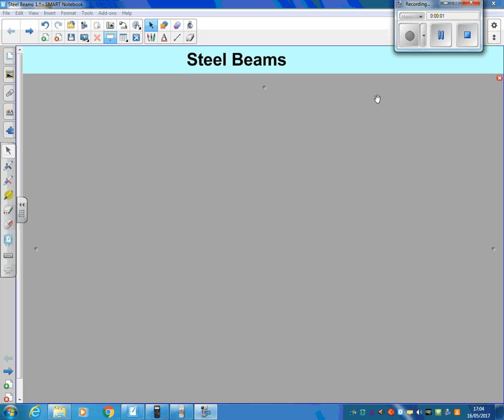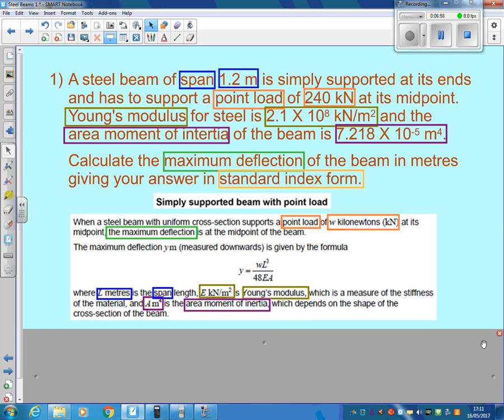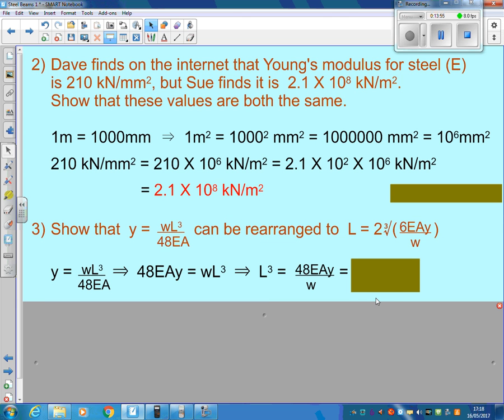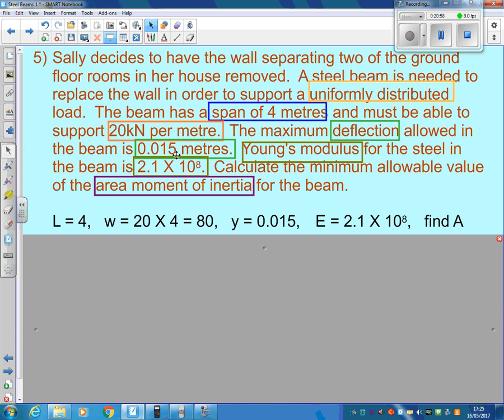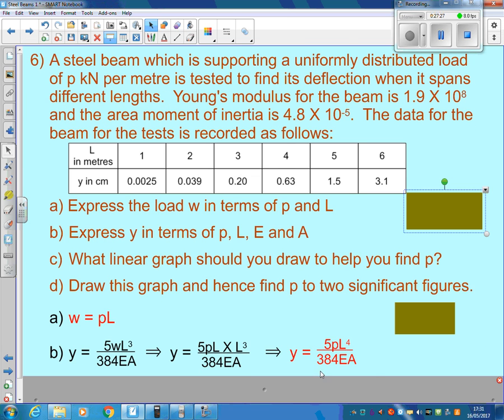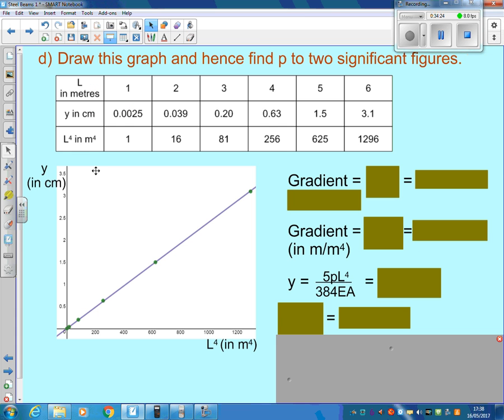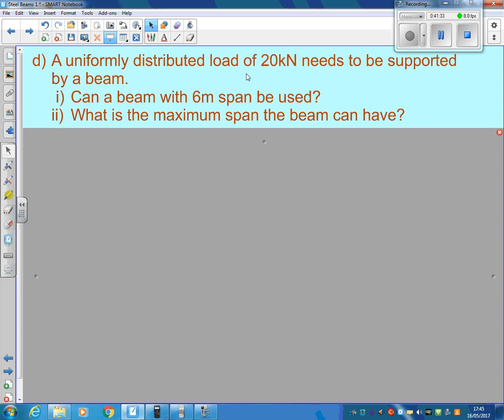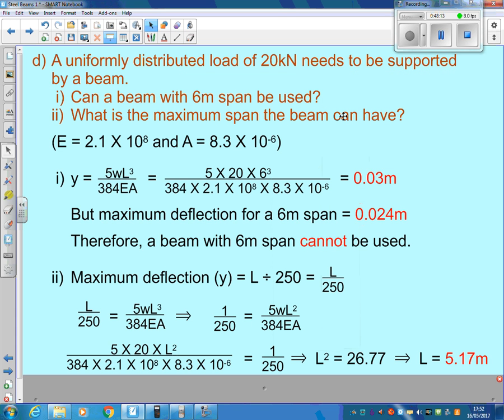Steel Beams (UoM Algebra 2017)